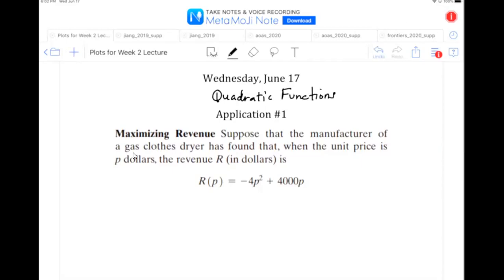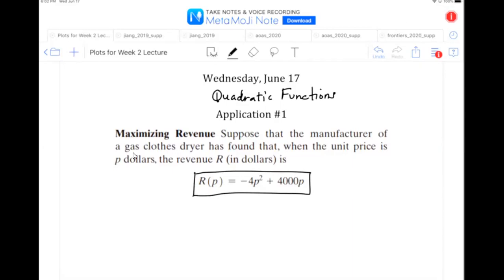Precalculus Lecture Video for June 17: Quadratic Applications and Conic Sections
1.  Quadratic Functions (continued):  Applications
2.  Equations/Graphs of circles, ellipses, and hyperbolas (Conic Sections)